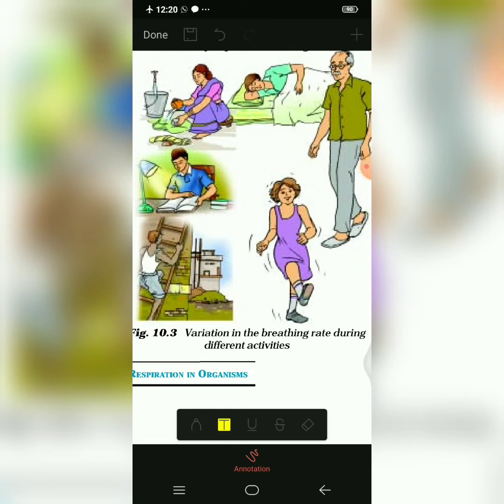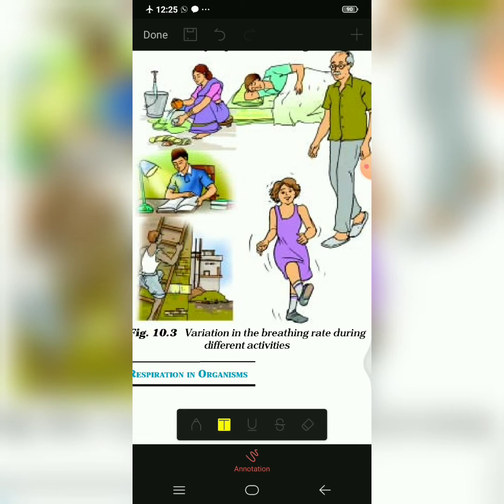Class 7: Breathing Rate